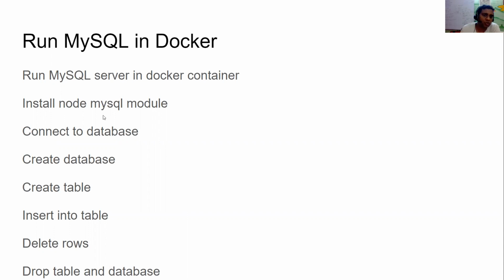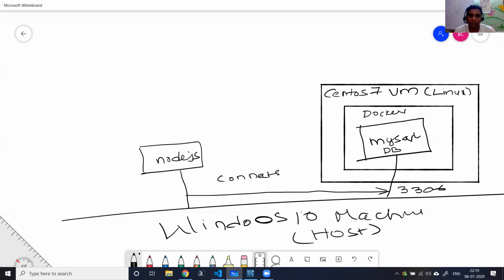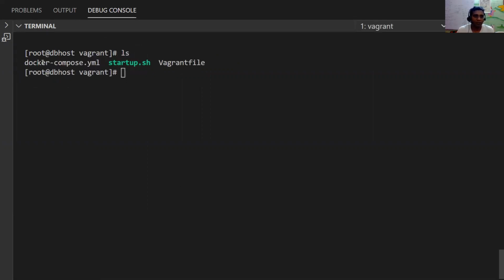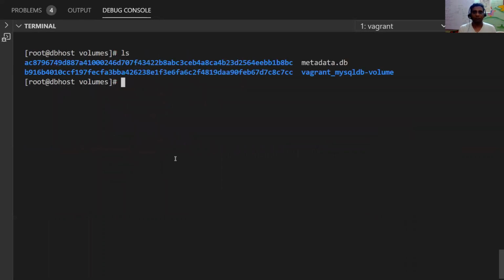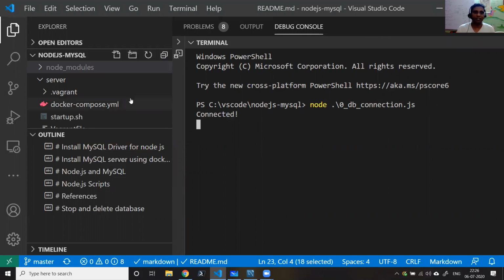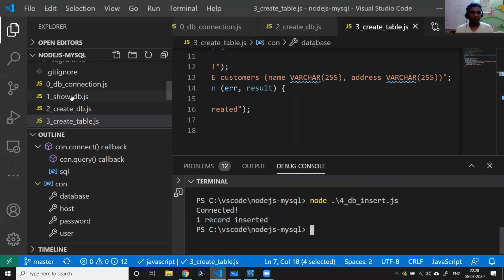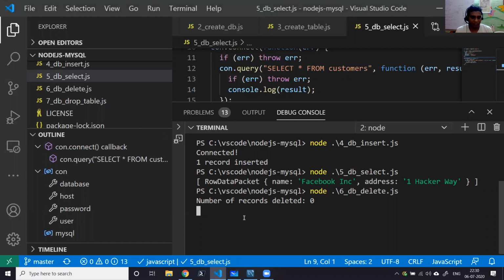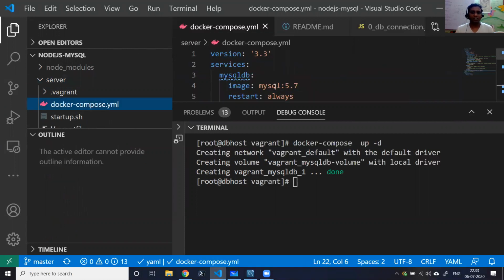Node js and MySQL Tutorial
Learn how to run MySQL server in Docker Container and connect to database using Node.js and MySQL work bench